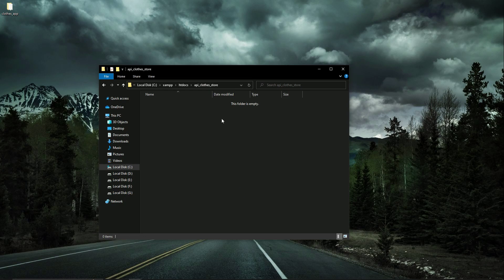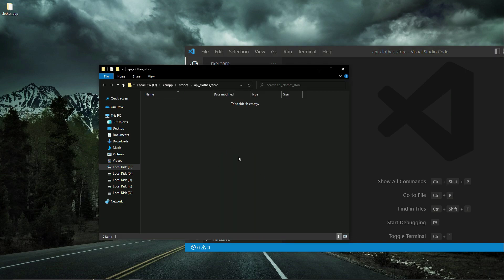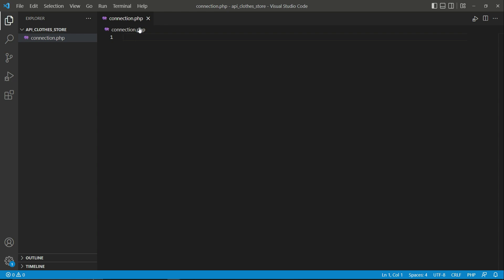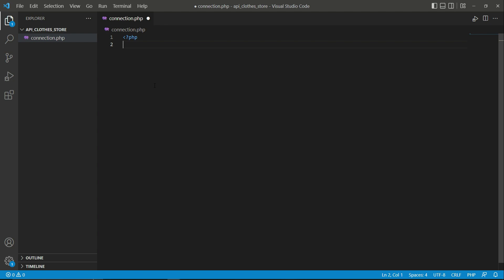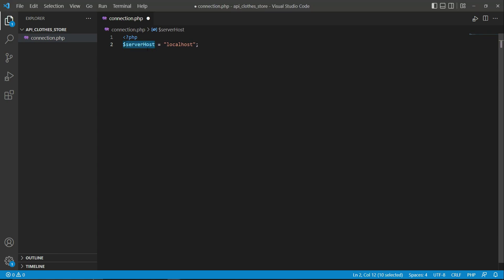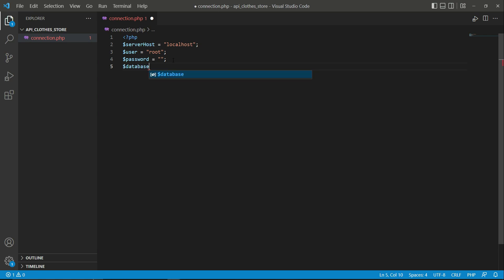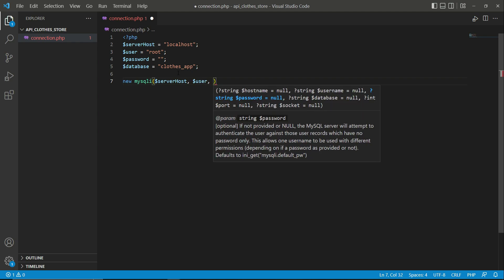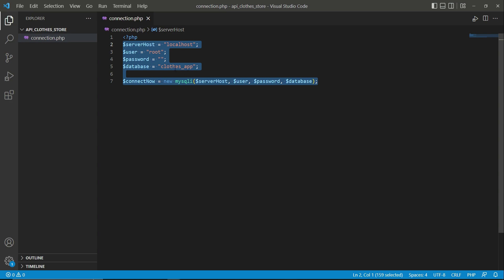Connect to MySql Database with PHP | Flutter Api Integration | Online Shop eCommerce App Tutorial